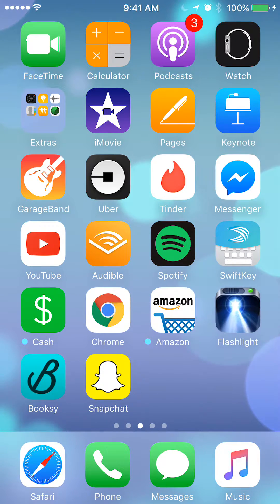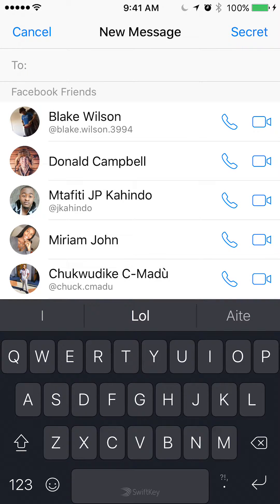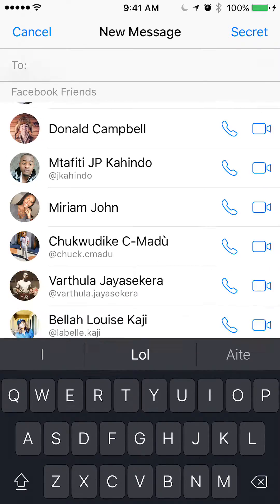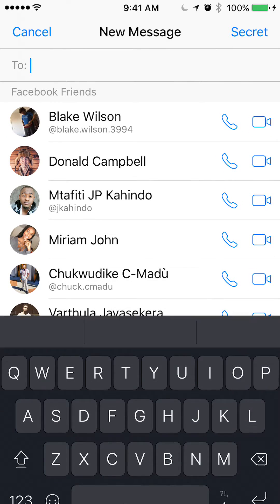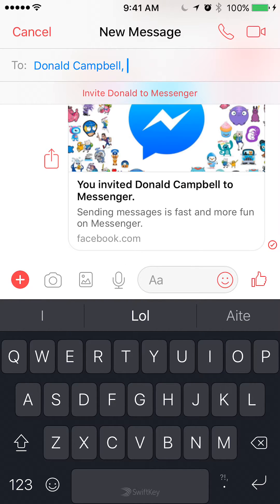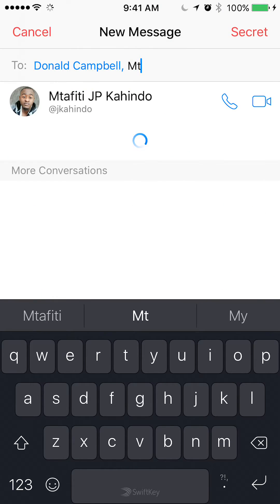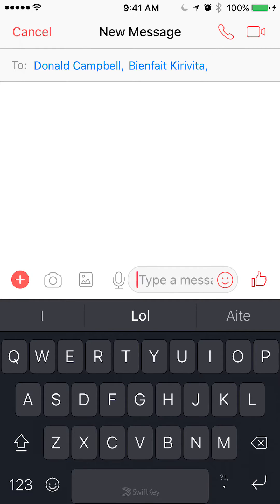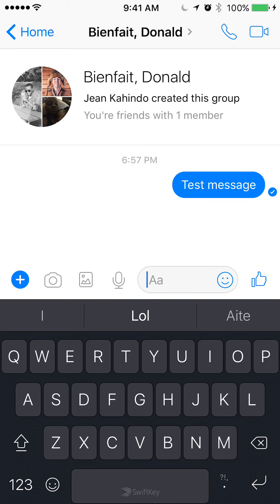How To Start A Group Conversation In Facebook Messenger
This video shows how to start a group conversation in Facebook Messenger.